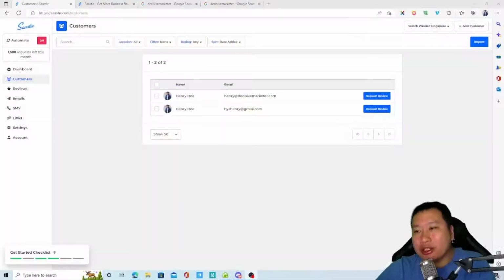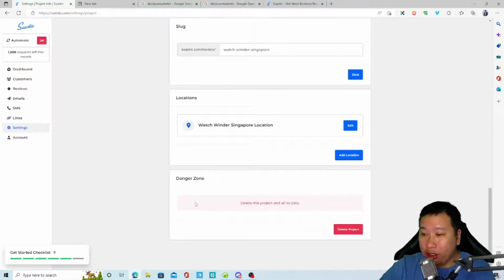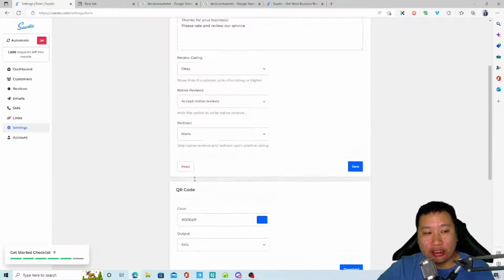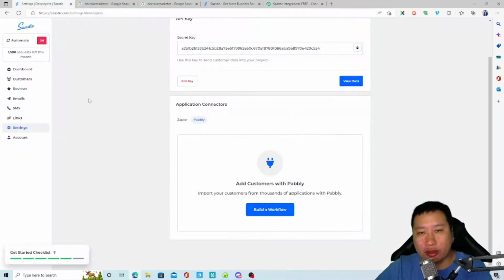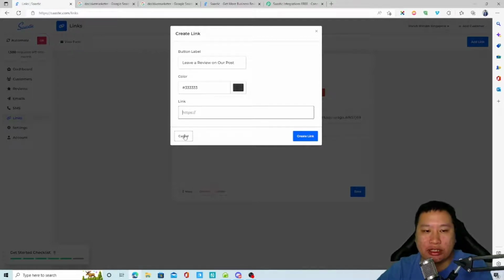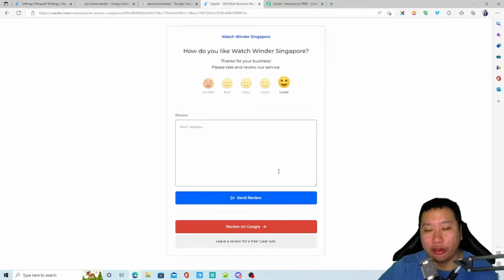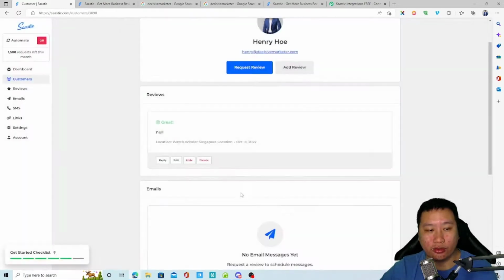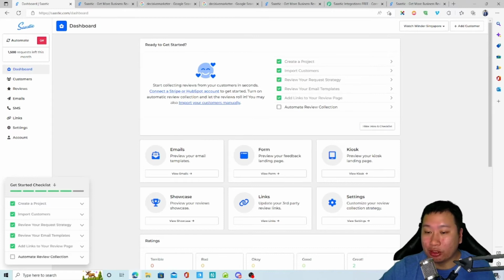Saastic Review - Automatically Send Out Email, QR Code & SMS Review Requests, Gating & Incentives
Saastic is an all-in-one review automation, gating & display tool. Reviews can be gated so that only highly rated reviews can be pushed to Google, Facebook or any sites you want to have your review. You can also offer incentives for these reviews. There are also integrations with CRM, Zapier, Pabbly Connect and more.